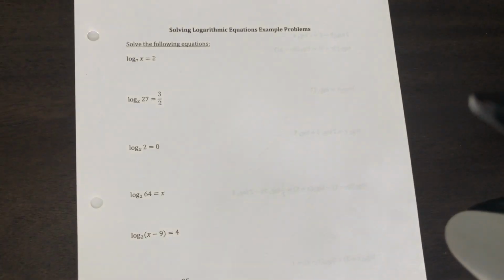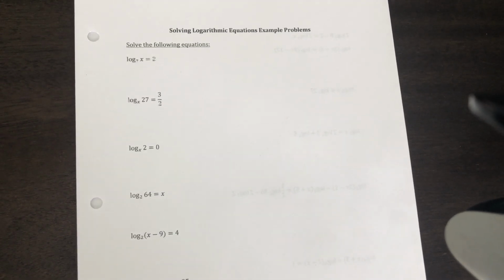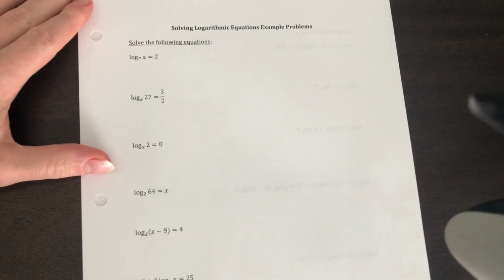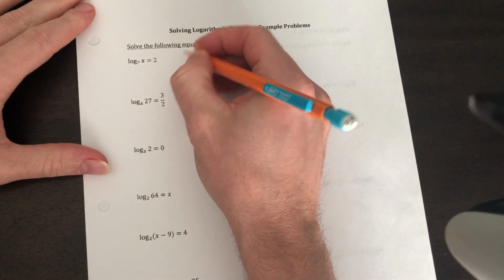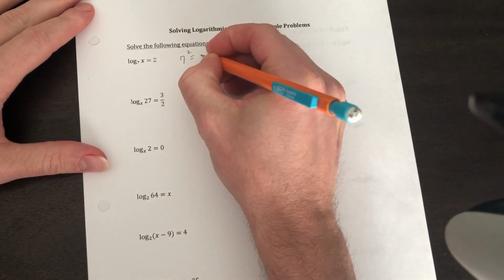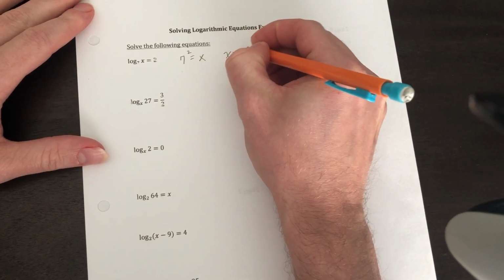Solving Logarithmic Equations